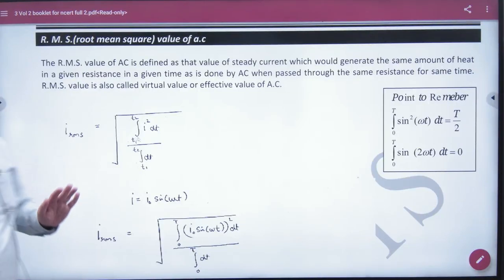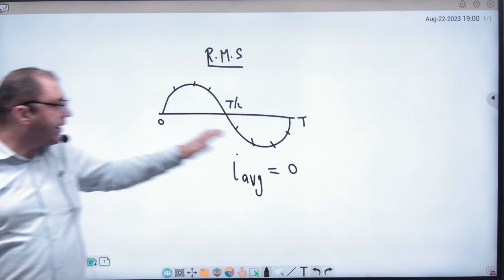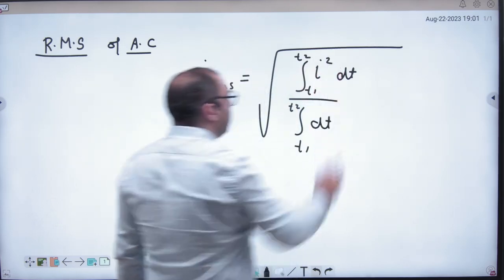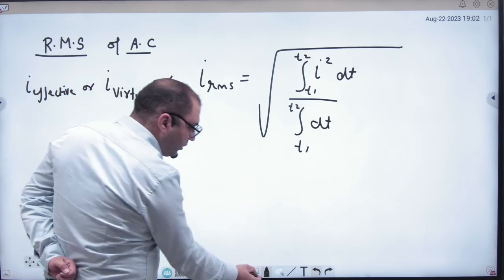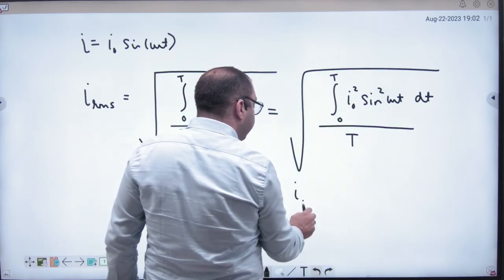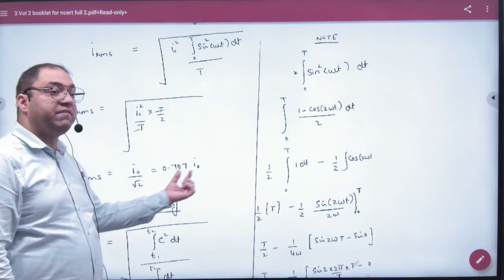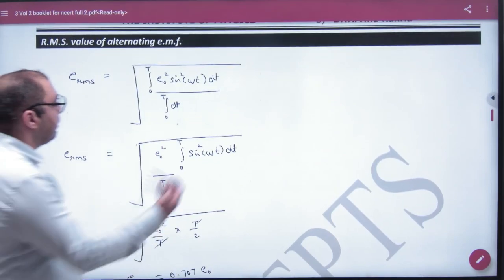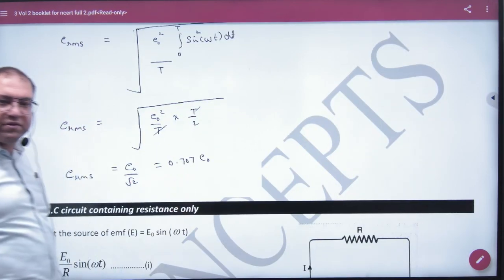6 RMS value of AC